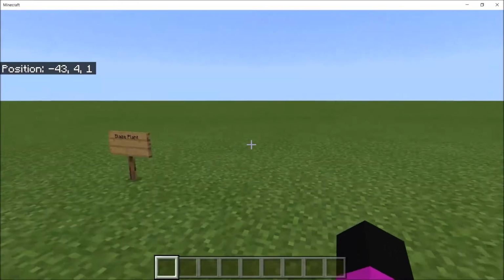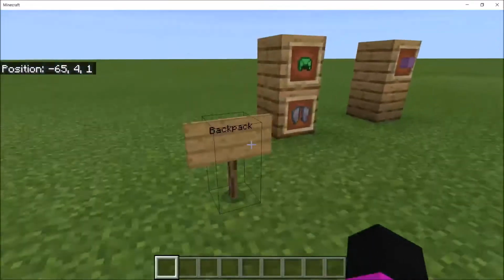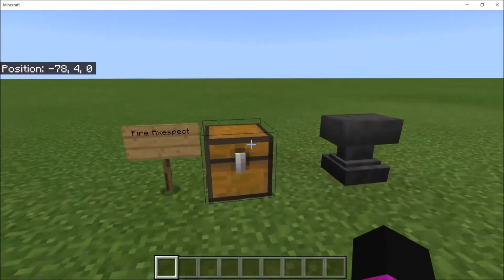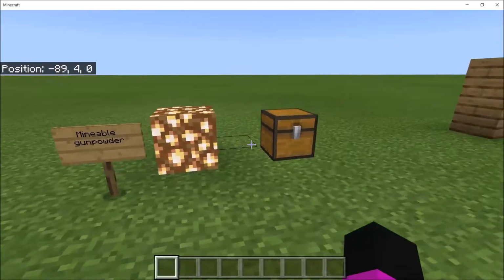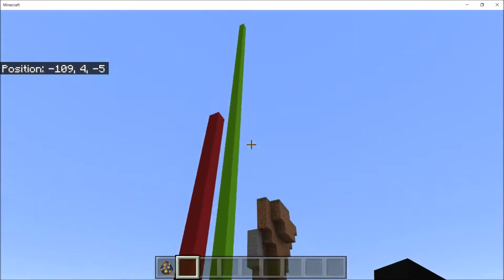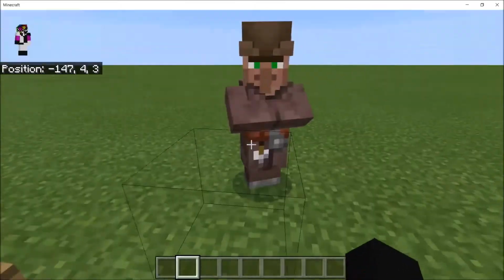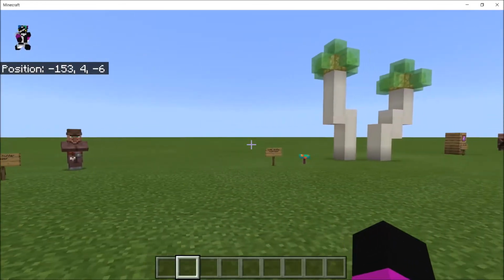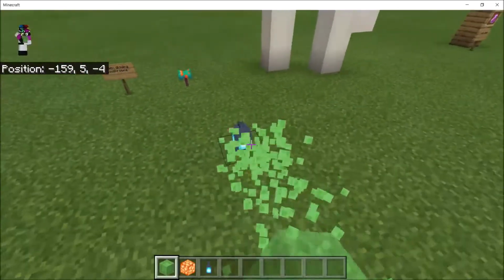13 Minecraft Ideas Mojang MUST Add!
Title is pretty self explanatory, there's 13 ideas, what more could you ask for? 14? We can't afford 14 because we had to cut the budget to make me a bigger throne!